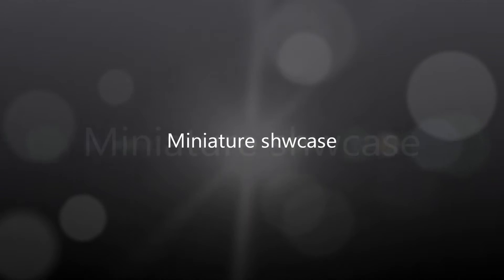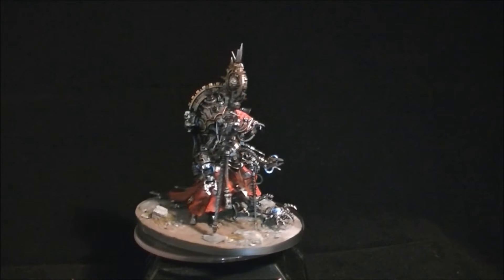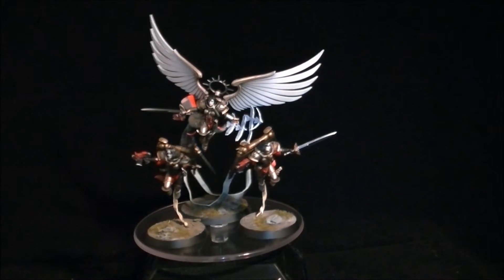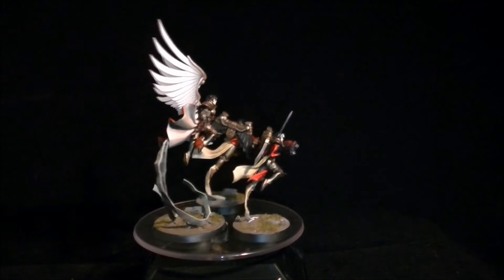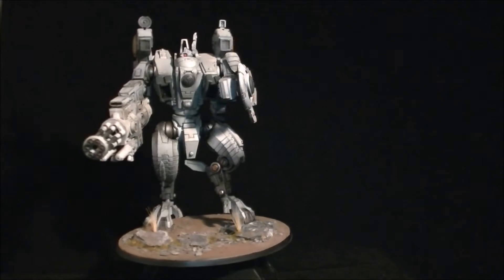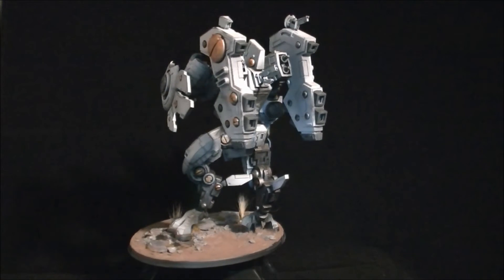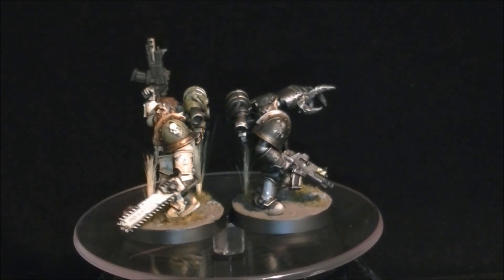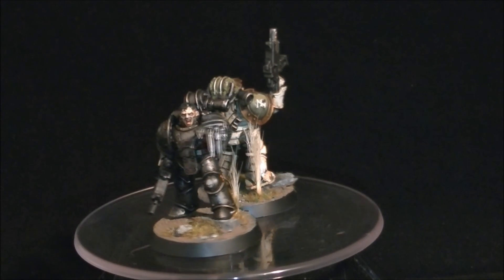Belisarius Celestine tau riptide space marine captain showcase